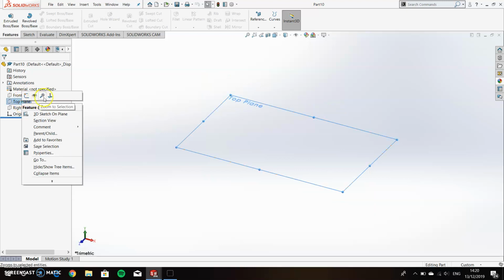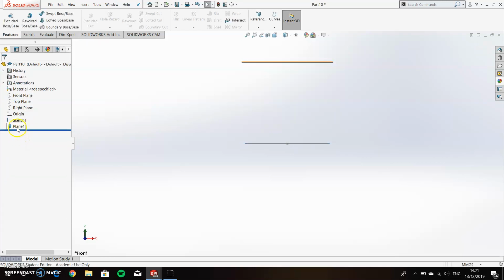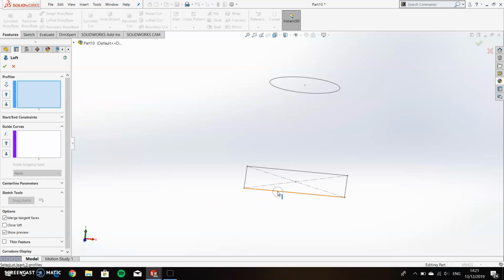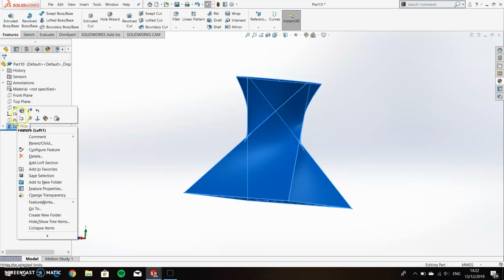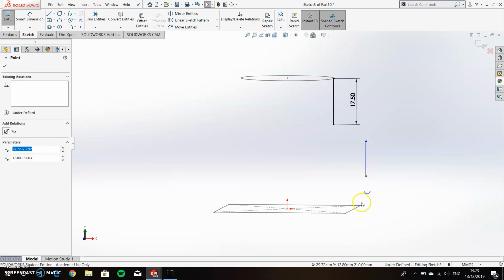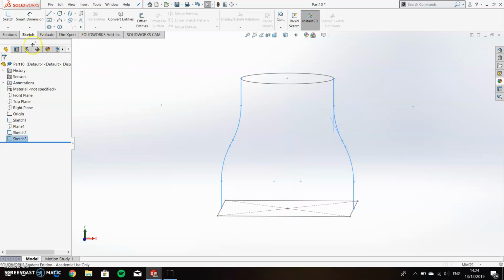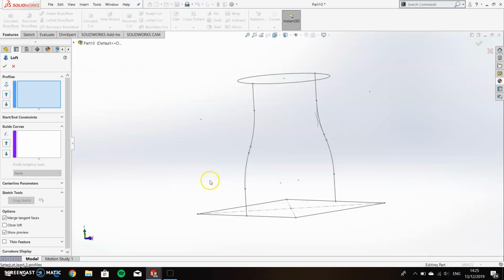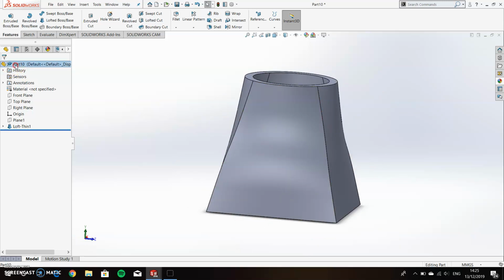How to use the Loft feature in SolidWorks (beginners)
This video demonstrates the use of the loft feature. Everything you need to know to get you started with this powerful feature including description about the connectors, guide curves and the thin future!